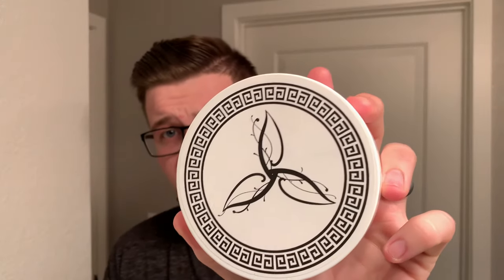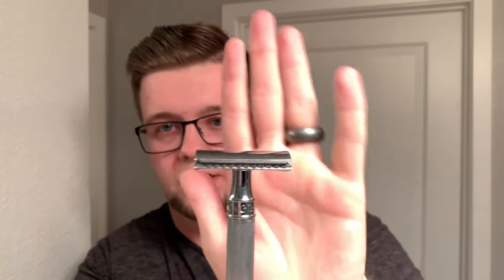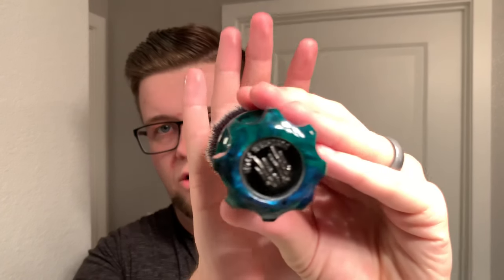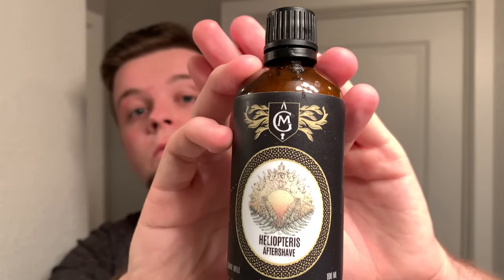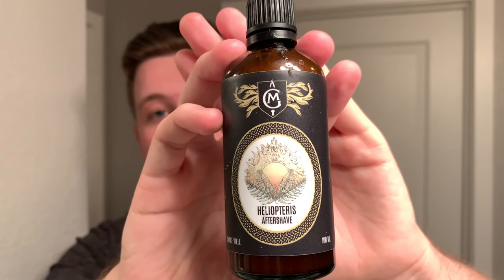Friday Afternoon Shave | Murphy and McNeil: Green Man Fougere | Edwin Jagger DE89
Hey guys, a new video today. I was actually incorrect about the label. The "Tree of Life" is used on a different soap of theirs. This symbol is the symbol of the 'Green Man'. The origins are uncertain but the symbol is often a face surrounded by leaves and other foliage, sometimes with leaves and or vines growing out of his ears or mouth.

What I used in this video:

Razor: Edwin Jagger DE89
Blade: Gillette Nacet
Brush: Custom Wolfwhiskers 'Zen Garden' - Black Wolf Knot
Soap: Murphy and McNeil: Green Man Fougere
Aftershave: Maol Grooming: Heliopteris